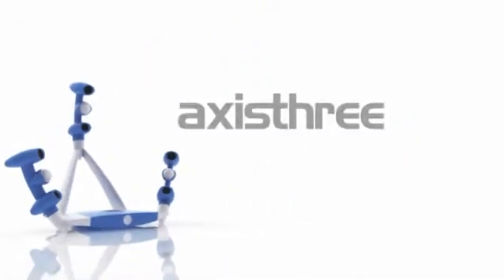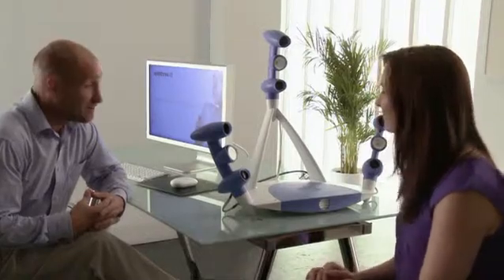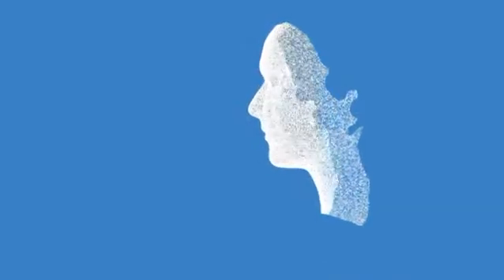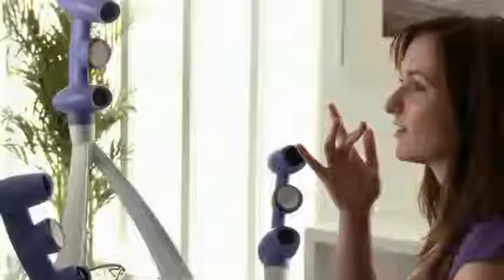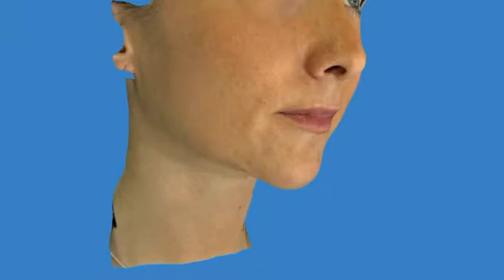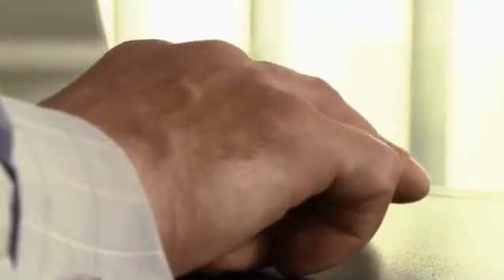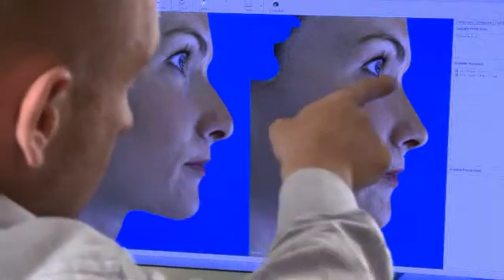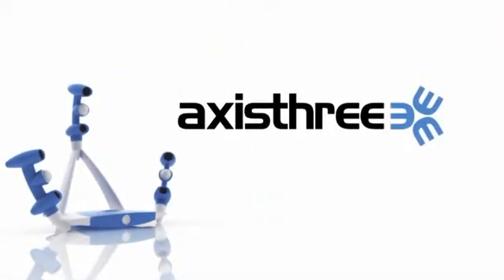Axis Three 3D影像模擬系統-臉部示範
悠美與美國比佛利山莊同步之模擬術後3D立體影像新技術 Axis Three 3D